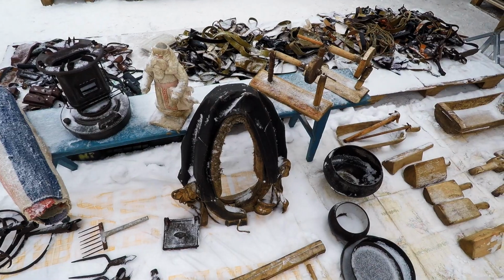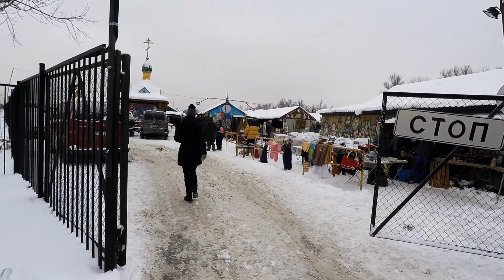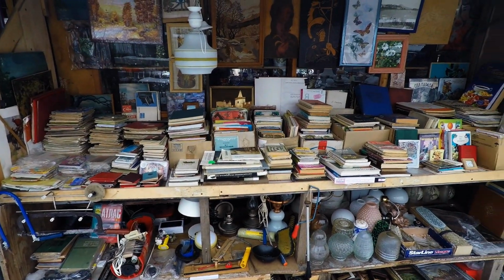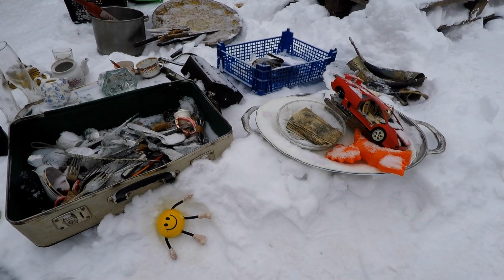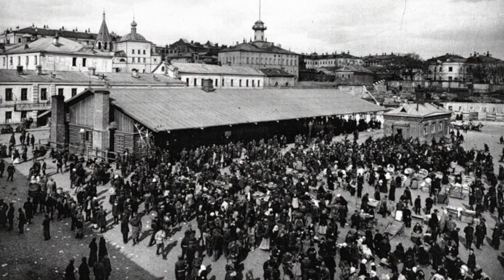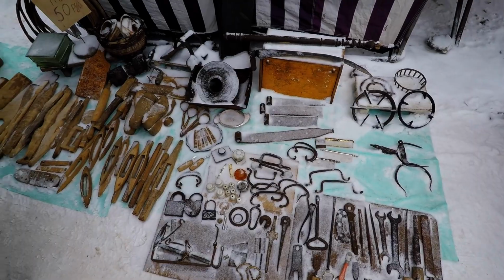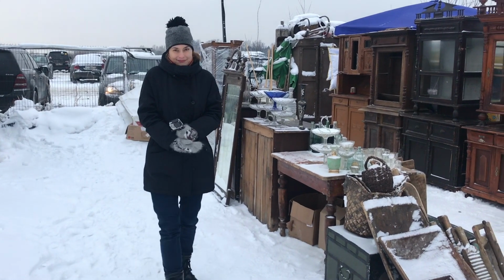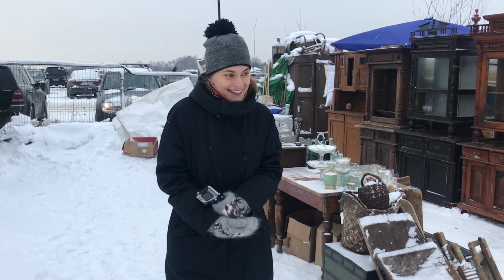Russian FLEA MARKET under SNOW - Unexpected finds!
I'm taking you to the antique & flea market tour you've probably never been before! Treasures found everywhere, even under show - let's start hunting!

Hi, I am Marina Viatkina, avid researcher, art collector, art dealer and an artist myself.

This channel is fully dedicated to the world of art.
- interested in art history,
- want to know more about contemporary art,
- love visiting museums & art fairs.
And, who knows, maybe one day you may build your own fabulous art collection?!